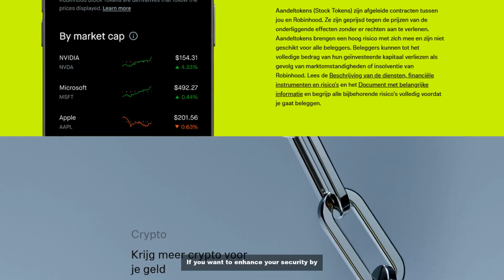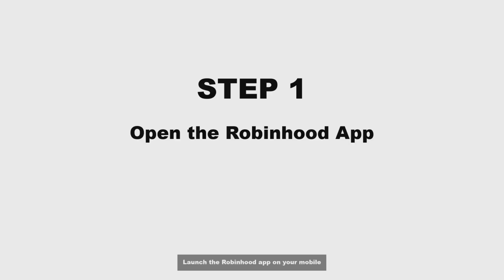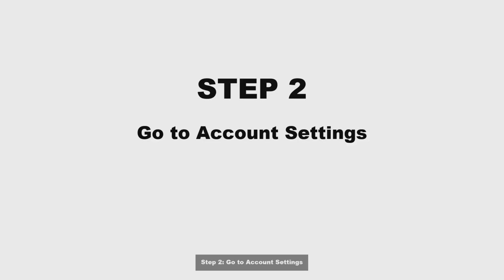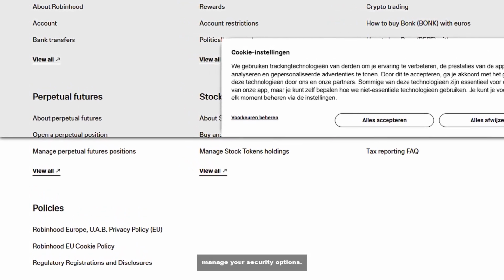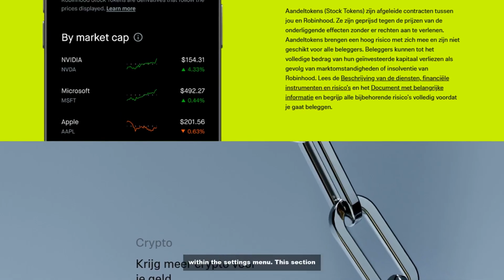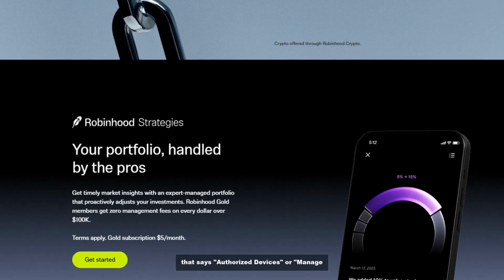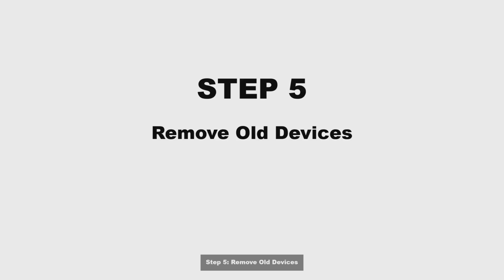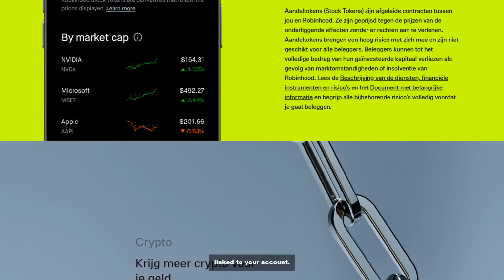How To Remove Old Devices From Robinhood Security Settings 2026 (EASY GUIDE)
In this video, learn how to remove old devices from Robinhood security settings in 2026 with our easy guide. We'll walk you through the steps to ensure your account remains secure and up-to-date.